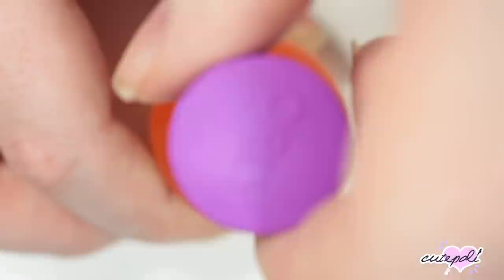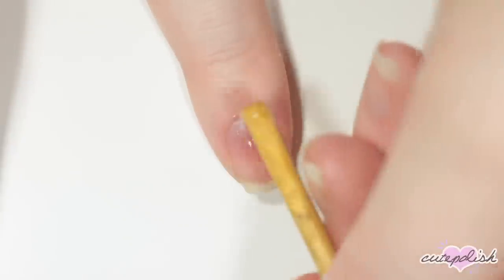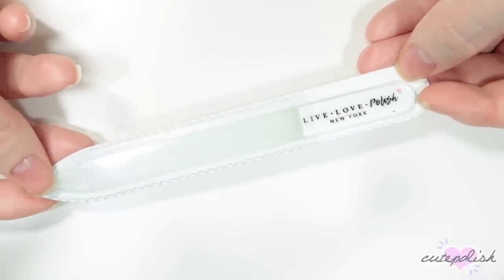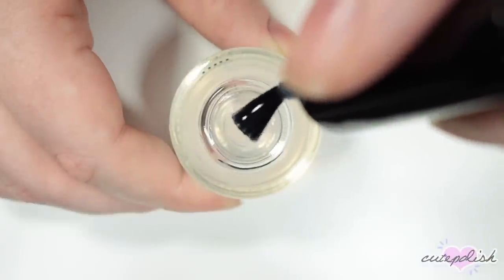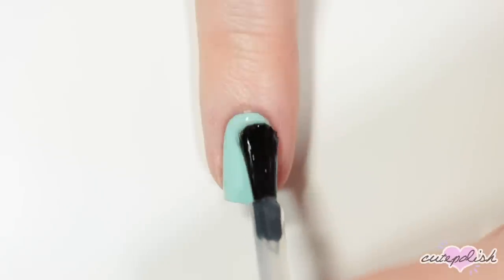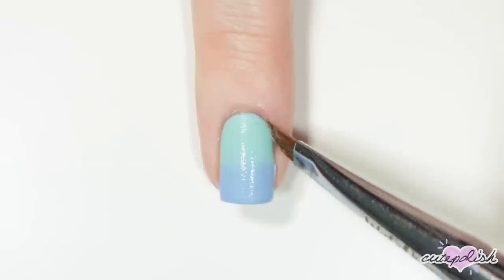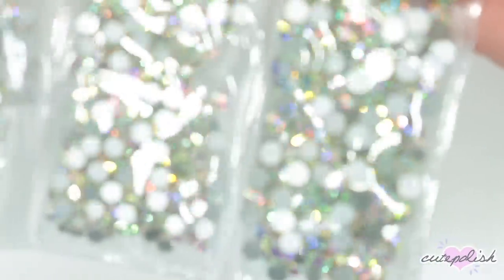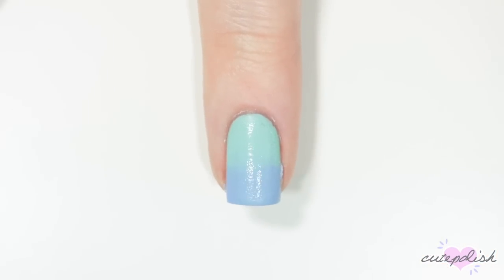12 NAIL ART PRODUCTS EVERYONE SHOULD OWN! // Top Nail Art Essentials Compilation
♡ SHOP OUR FAVE NAIL PRODUCTS & TOOLS:

❤ PRODUCTS (OR SIMILAR ONES) USED IN THIS VIDEO:
Butter London Melt Away Cuticle Exfoliator
Bliss Kiss Simply Pure Cuticle Oil in Crisp
Orange Wood Manicure Sticks

Crystal Nail File

Orly Bonder Base Coat
UNT Ready for Takeoff Base Coat

Butter London Hardwear Shine UV Top Coat
Bliss Kiss Simply Peel Liquid Latex
What’s Up Nails Mermaid Angled Cleanup Brush

Iridescent/Holographic Rhinestones

Neutrogena Norweigan Formula Hand Cream